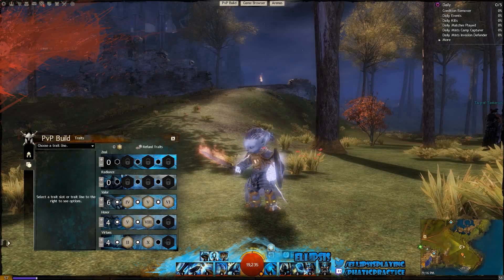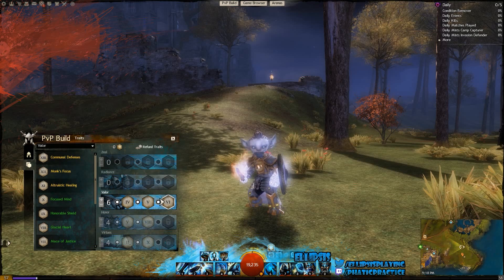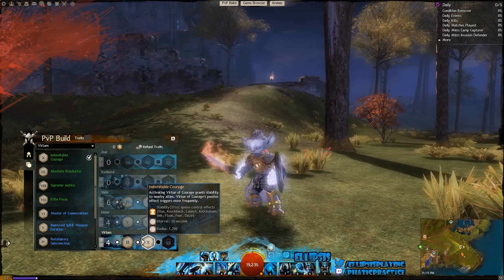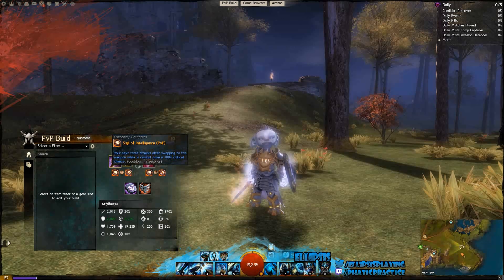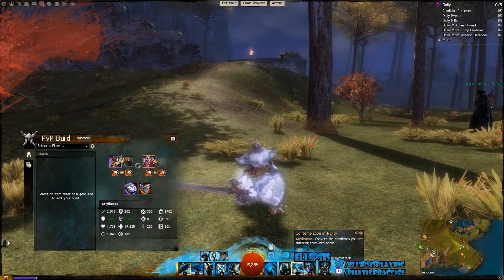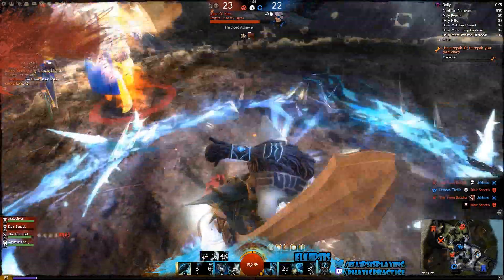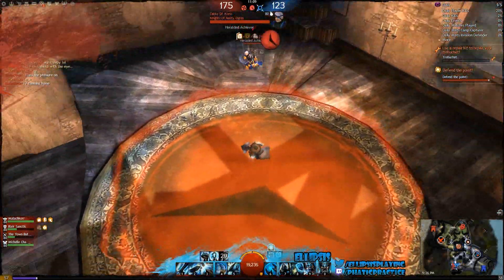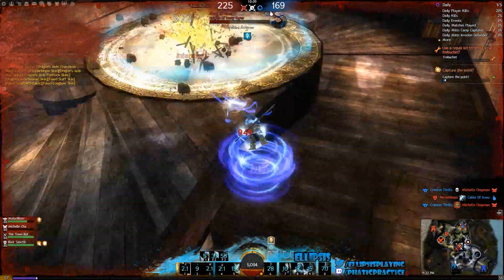Guild Wars 2: Guardian | "Sword N' Board" PvP Build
Hey guys,
Note: I changed my twitch Channel to EllipsisStreaming. So if you want to follow me, thats where you should go :)

Just a quick video where I go over my Guardian sword/shield and Greatsword build that has a bunch of damage and Crazy survivability for the amount of DPS that this build puts out!